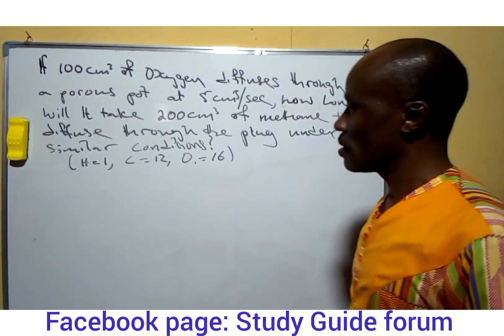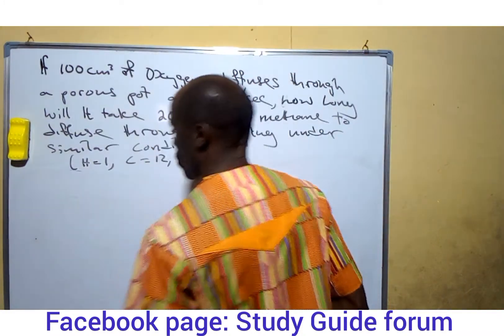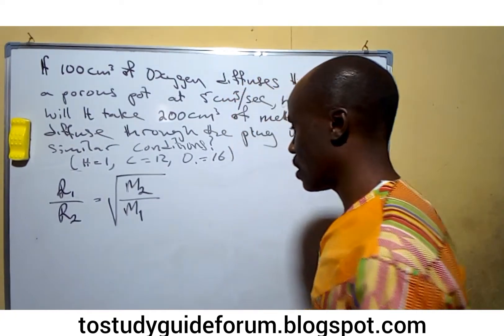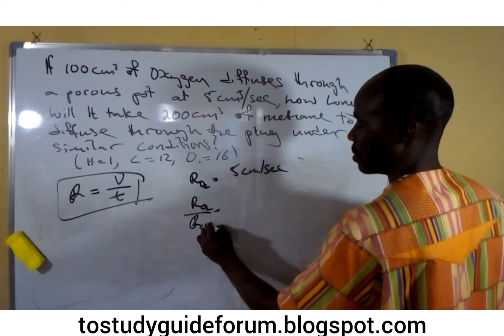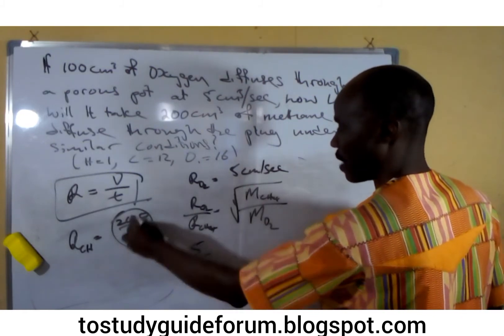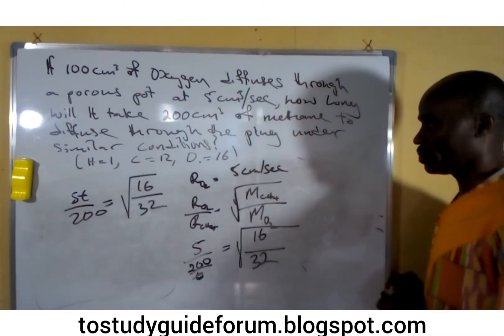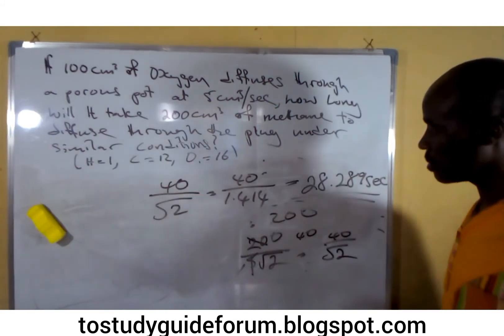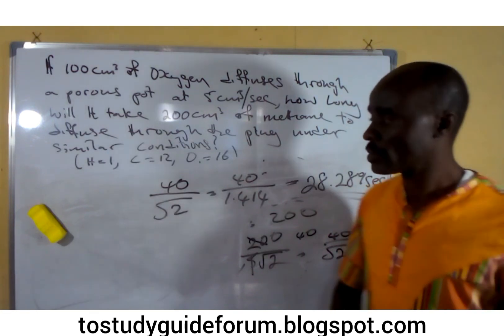How to apply Graham's law of diffusion gases in a calculation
In this video, you going to learn how to apply Graham's Law of diffusion in a calculation.
If 100cm3 of oxygen diffuses through a porous pot at 5cm3/sec, how long will it take 200cm3 of methane to diffuse through the same plug under similar conditions?